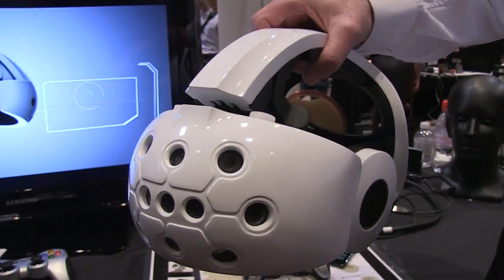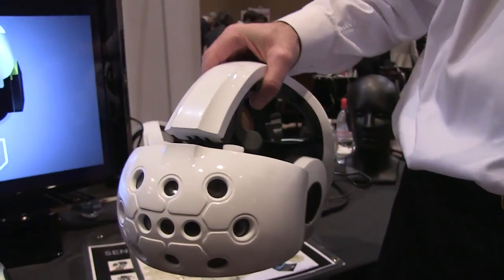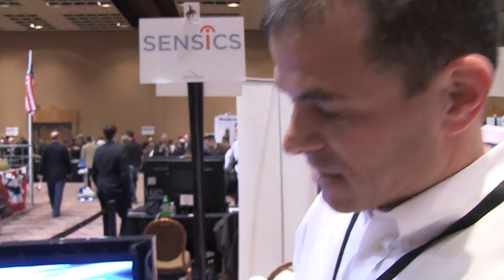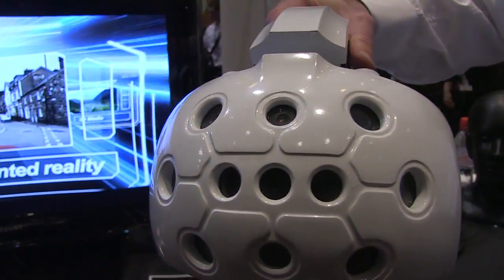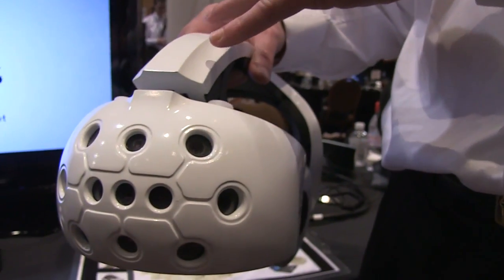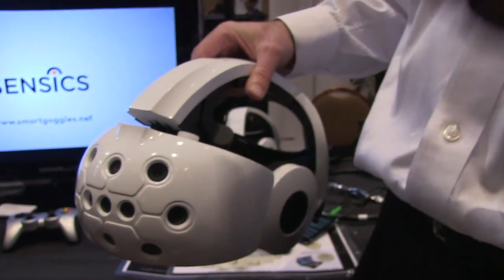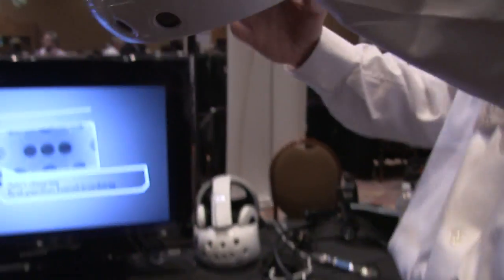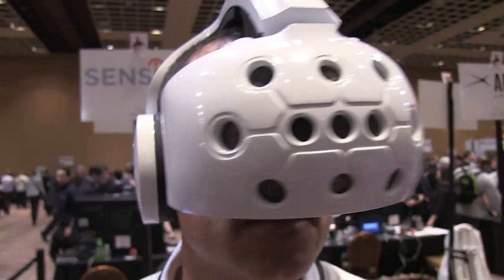Sensics Smart Goggles Android 4.0 Virtual Reality Helmet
Sensics Smart Goggles Android is popping up in everything and we've come across the Smart Goggles which is basically an insanely heavy helmet containing a heads-up display.  It's running Android 4.0 though we're not sure if it matters since it's simply supporting a gaming environment. Remember back in the 90s when virtual reality helmets tried to make it big? Well they're bringing it back!